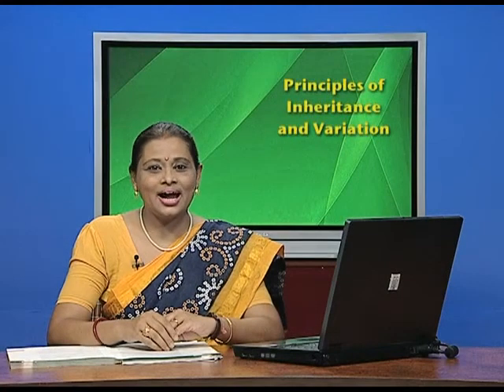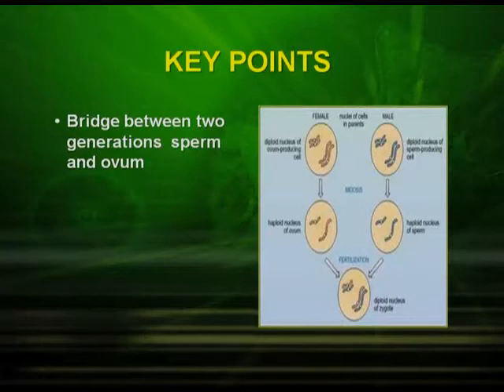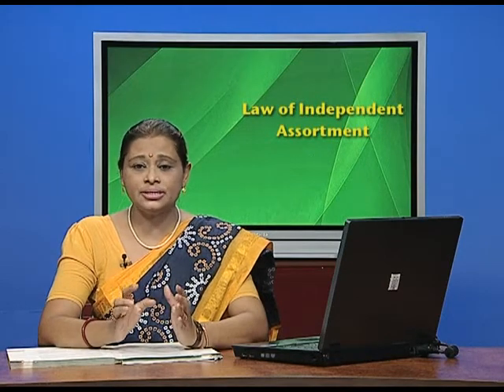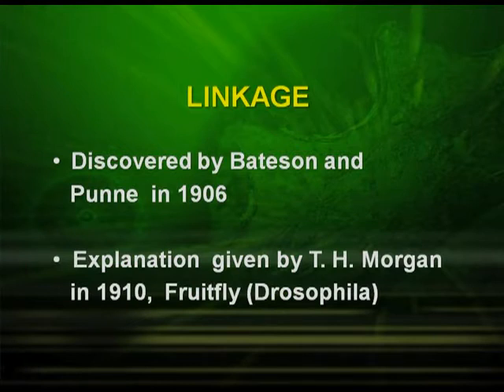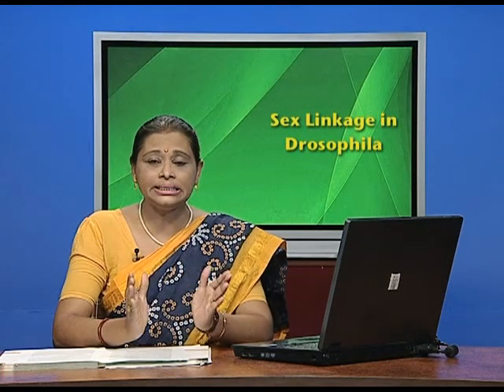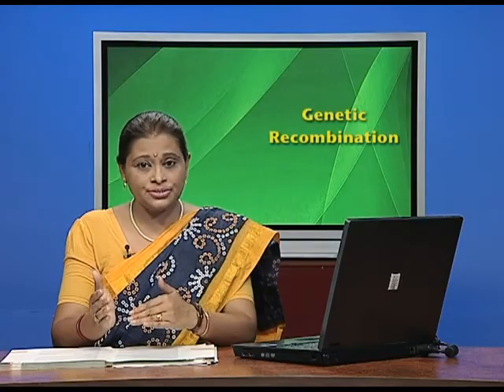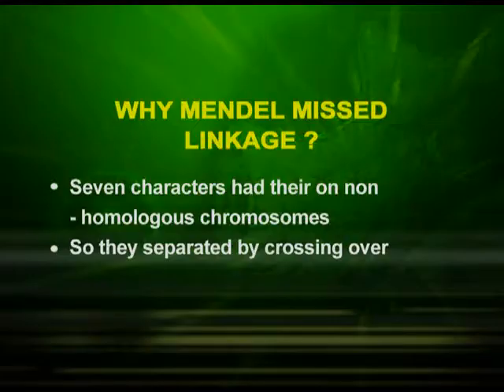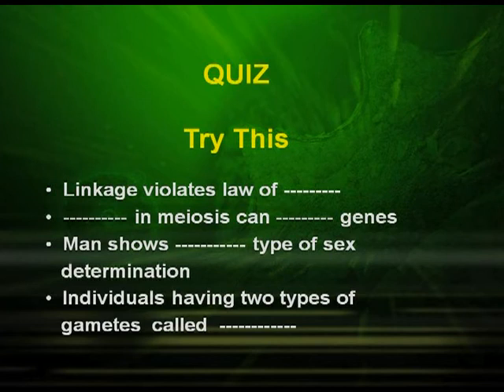BIOLOGY XII CH5 EP3